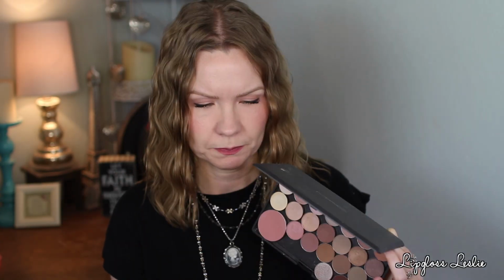Friday Favorites & Fooeys 9-5-25 Laura Geller & MAC | LipglossLeslie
Hey guys! Friday Favorites time! What were your favorites this week??

CHAPTERS
00:00 Intro
00:59 MAC Eyeshadows: Malt, Carbon, Embark, Libra
03:44 Laura Geller Baked Original Highlighter in French Vanilla
05:03 Laura Geller Baked Blush N Brighten in Down to Earth
08:10 Laura Geller Baked Blush N Brighten in Sunlit Rose
08:49 Laura Geller Jelly Balm in Very Black Cherry

PRODUCTS LINKS:
MAC Eyeshadows: Malt, Carbon, Embark, Libra
Laura Geller Baked Original Highlighter in French Vanilla
Laura Geller Baked Blush N Brighten in Down to Earth
Laura Geller Baked Blush N Brighten in Sunlit Rose
Laura Geller Jelly Balm in Very Black Cherry

WHAT I’M WEARING:
Tops: Thrifted
Necklaces: Thrifted
Rings: Artists in Santa Fe, thrifted, eBay finds
Spoon Rings: Shanarya on Etsy
Bracelets & Cuffs: Thrifted, HippieCowgirlCouture on IG,

MY MAKEUP:
Catrice HD Liquid Coverage Foundation in 10 Soft Beige
Products mentioned and linked above

FAQ
Camera: Canon Rebel T5i
Lenses: Sigma 30mm 1.4 Canon 24mm 2.8